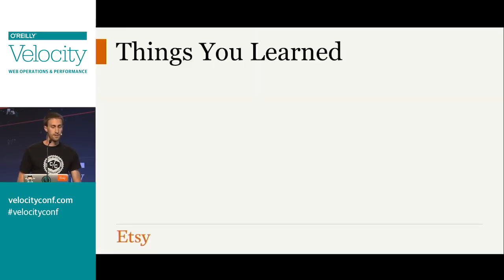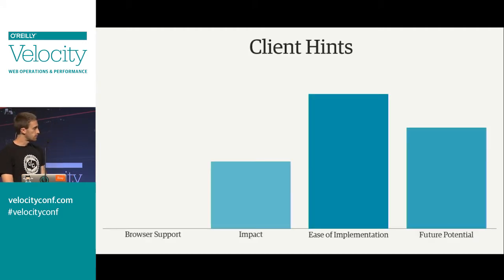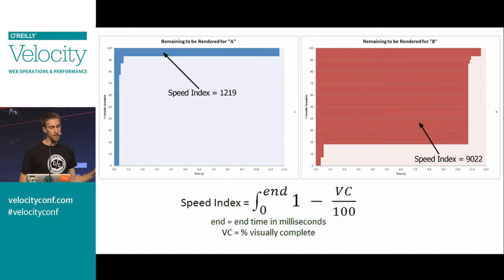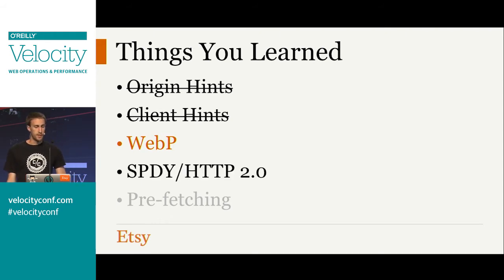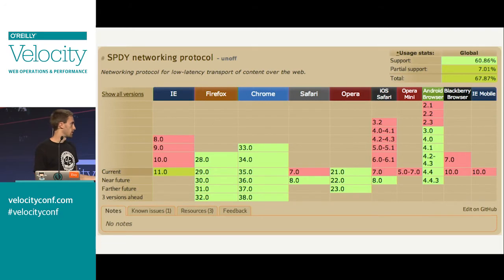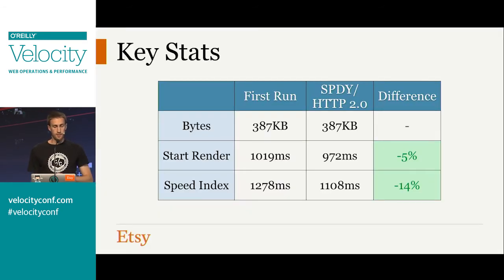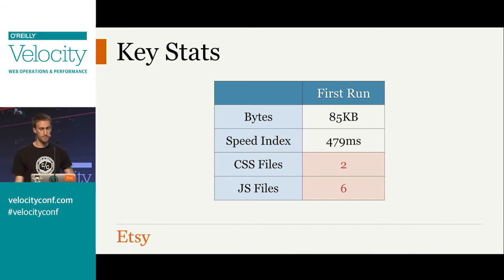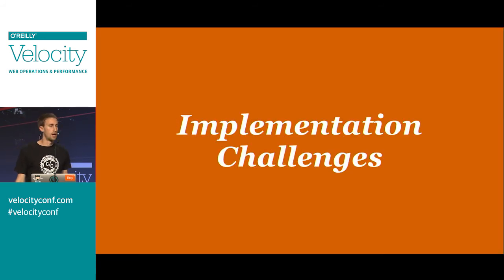Velocity Santa Clara 2014: Upgrading the Web - Driving Support For New Standards